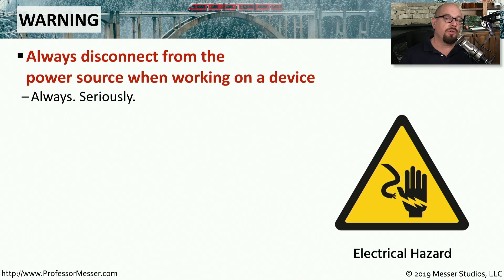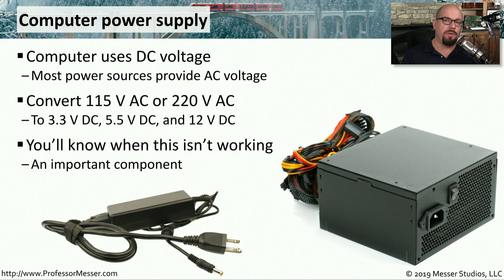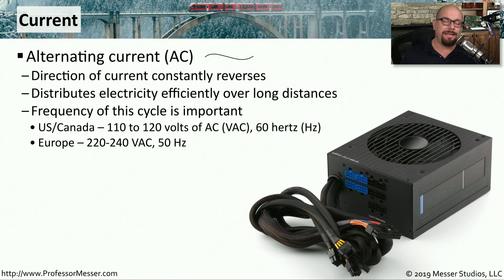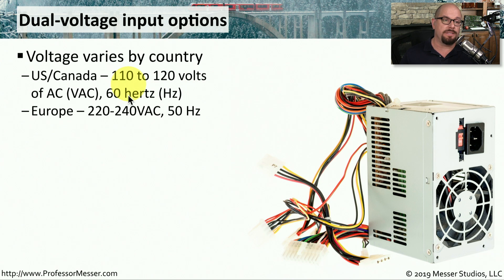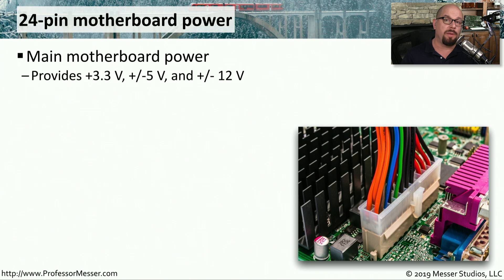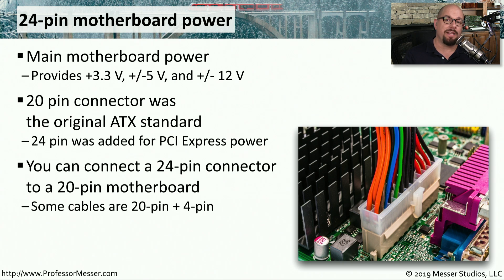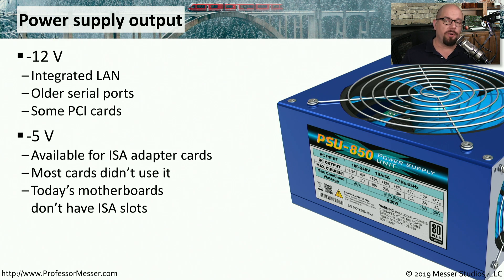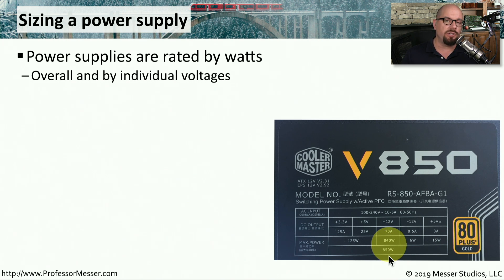Computer Power - CompTIA A+ 220-1001 - 3.7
A computer’s power supply is one of the most critical components of the system. In this video, you’ll learn how the power supply provides DC power voltages for use inside of your computer.